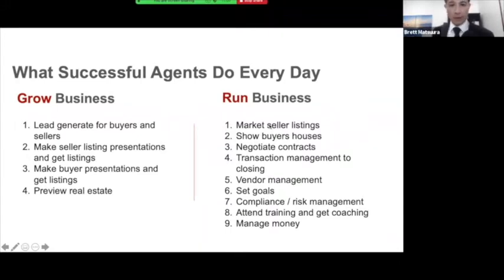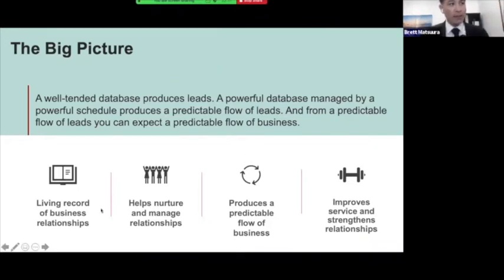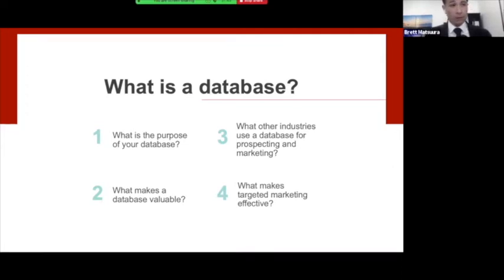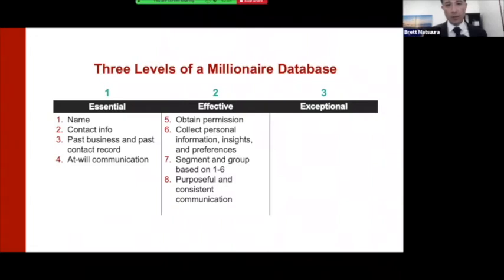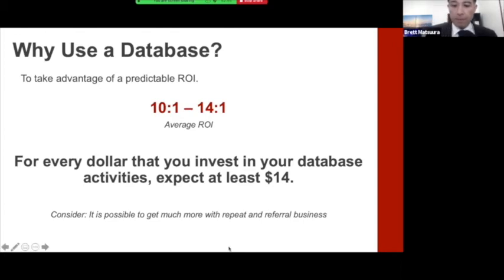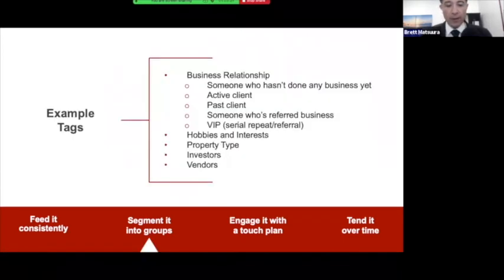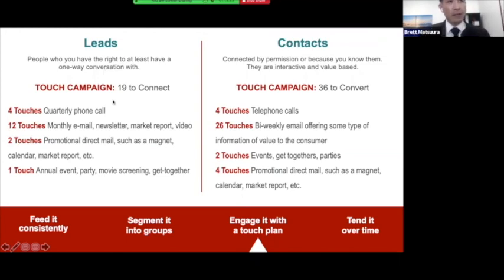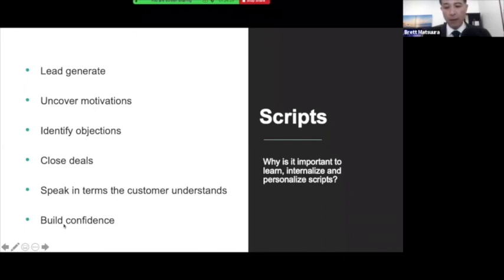IGNITE 2.0 - SPARK 4: Set Up Your Database and Feed It